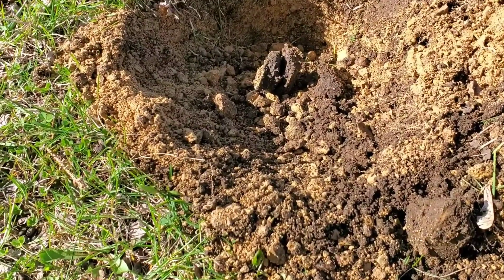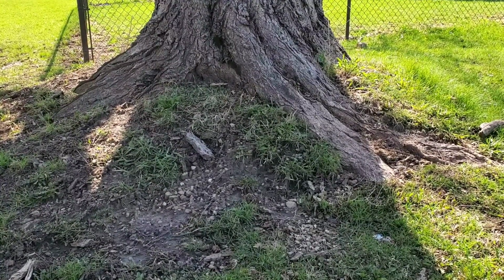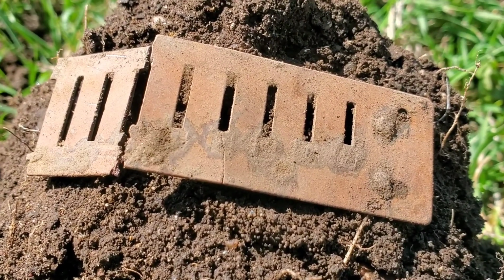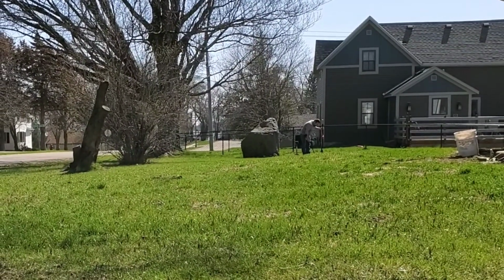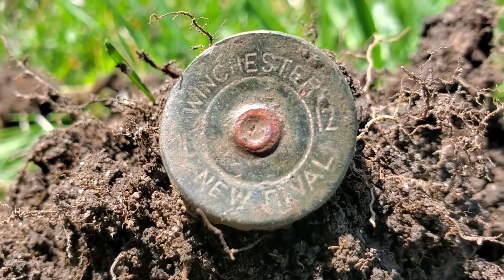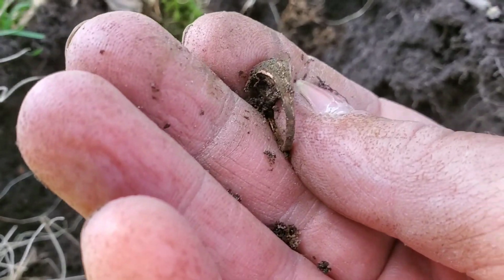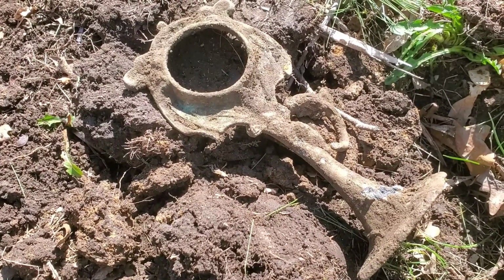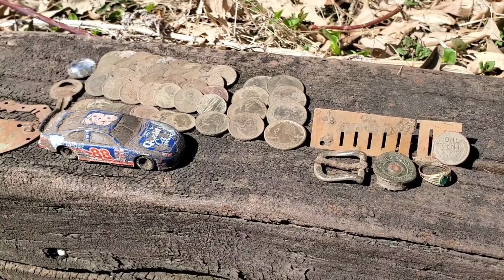A Tale Of Two Sites | Backroads Metal Detecting | XP ORX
I spent the day helping a friend learn how to use his metal detector at two very old sites.  The second location produced a nice little surprise.  Take a look.  Jim